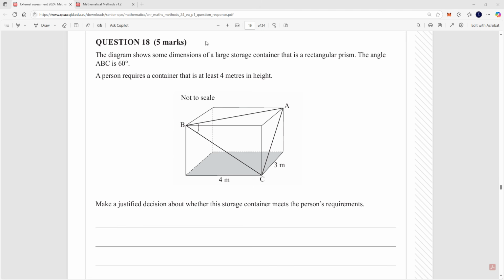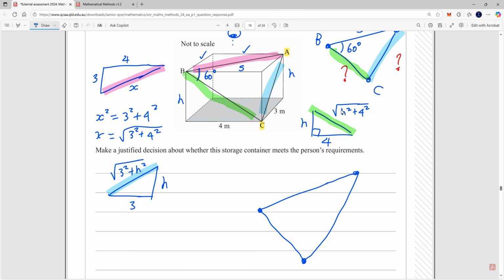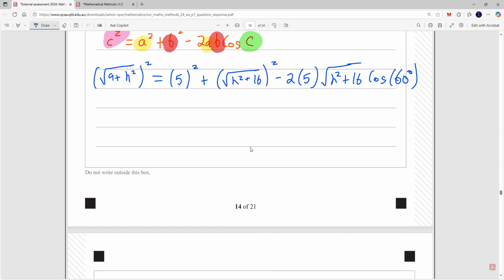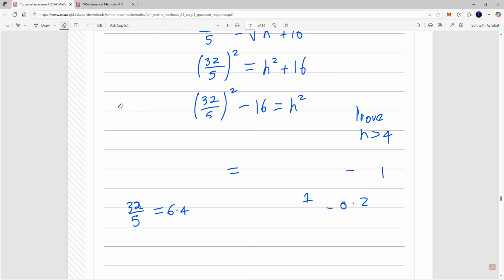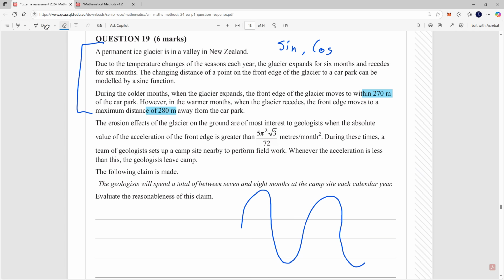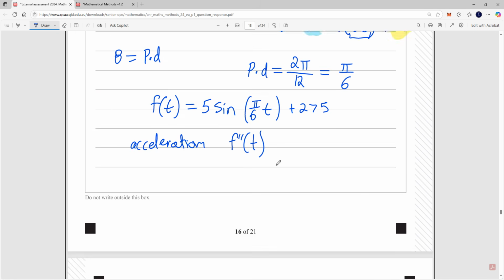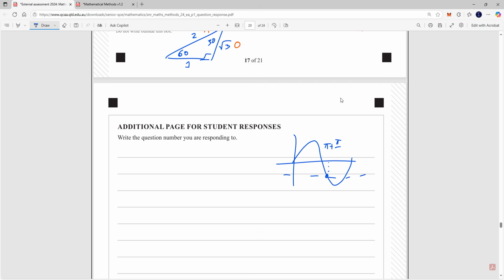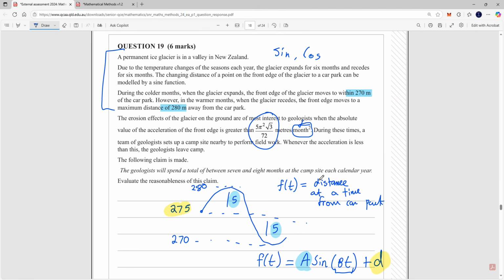QCAA: 2024 Math's Methods external exam paper 1 short response (part 3)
Step through the 2024 QCAA Maths Methods External Exam Paper 1 short response questions (Part 3) with full worked solutions and exam strategies. Learn how to structure answers for maximum marks and avoid common mistakes. Perfect for Year 12 students revising for their final external assessment.